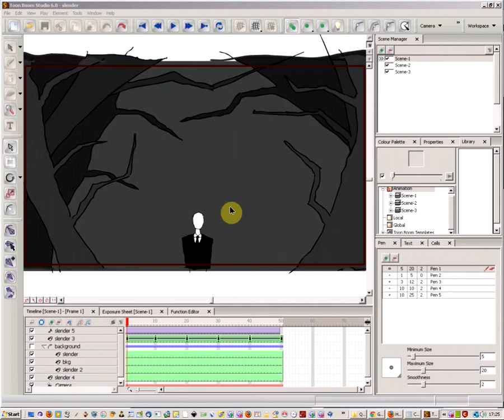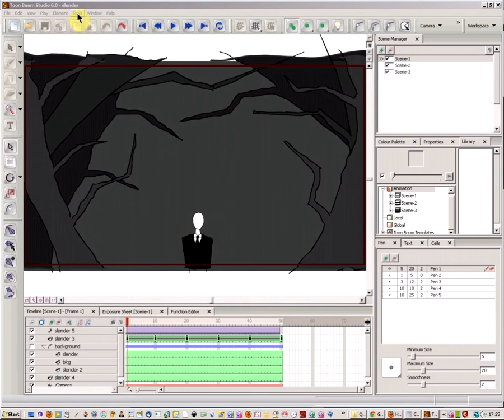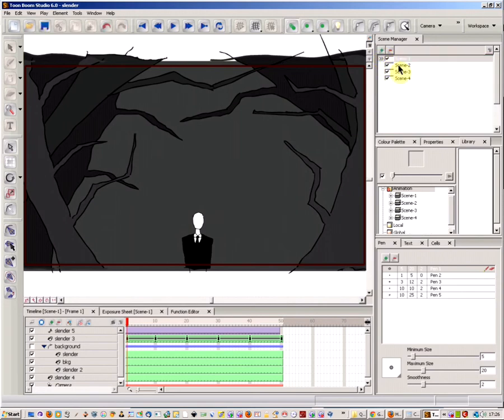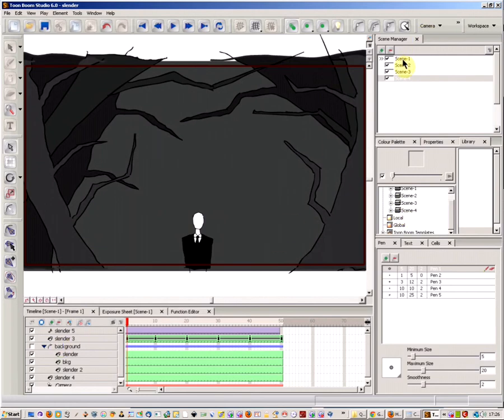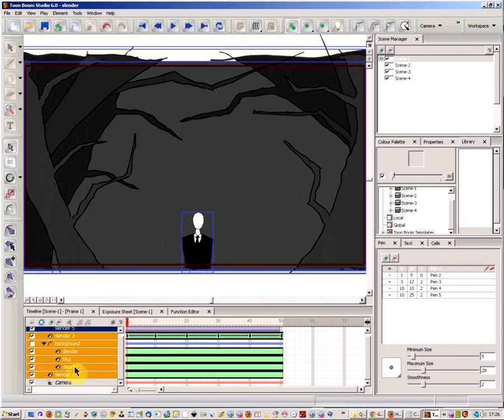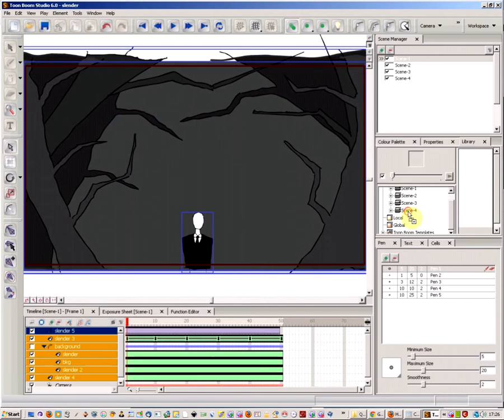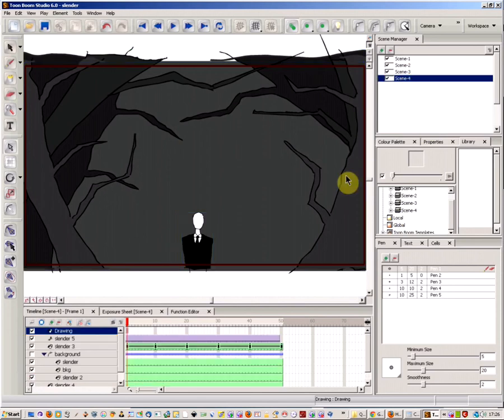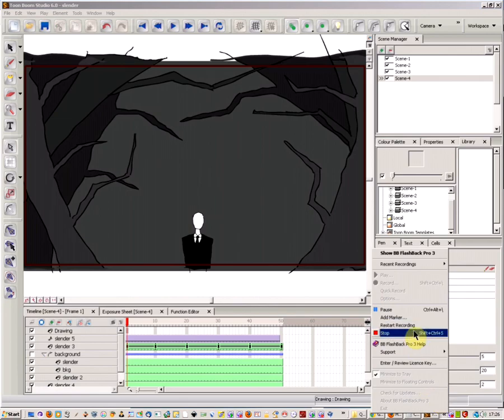duplicate a scene in toonboom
How do you duplicate a scene in toon boom? its easy, learn how here.